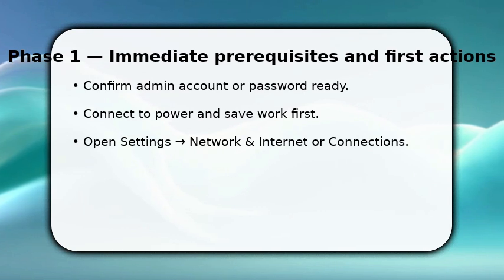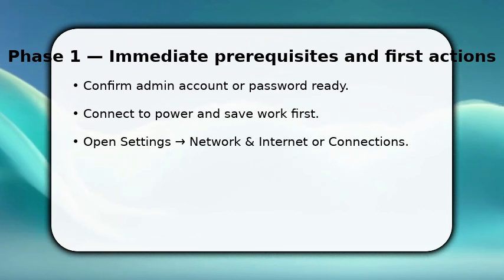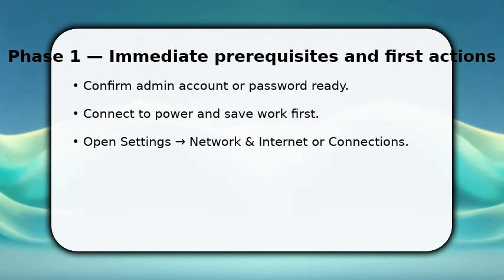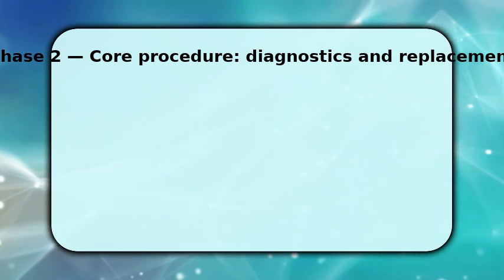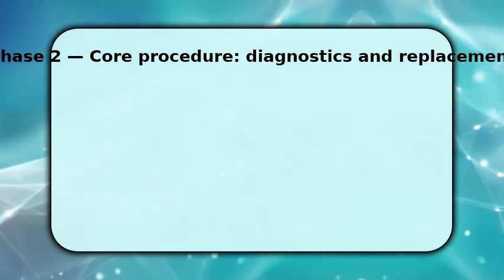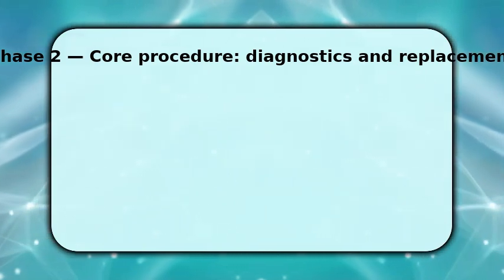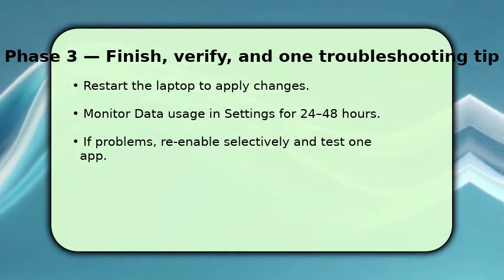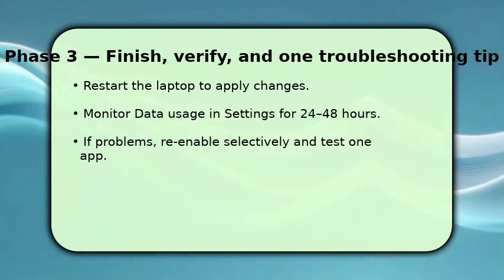How to Turn Off Background Data Usage in Laptop - Step by Step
How to Turn Off Background Data Usage in Laptop - Step by Step | 🔒 Surfshark VPN Deal — Stay private and secure. $1.99/mo + 3 Months Free ▸

Learn how to disable background data usage on your laptop, ens extricate yourself from unwanted charges and protect privacy. This step-by-step guide will walk you through the process of adjusting settings in various operating systems like Windows or macOS.

turn off background data, laptop internet usage control, save on mobile bills laptop use, privacy protection laptops, how to disable Wi-Fi syncing, prevent roaming charges laptop, manage device network settings, stop background data consumption